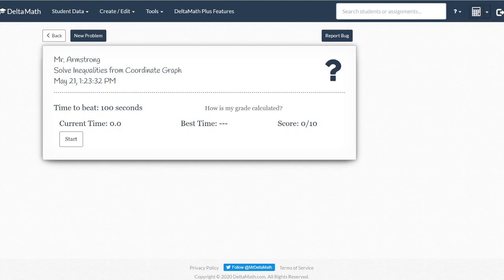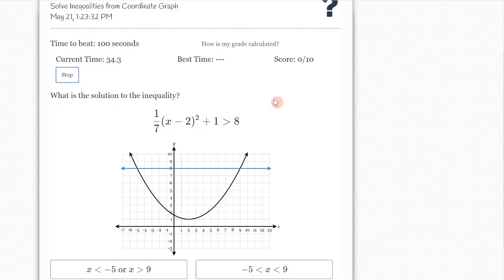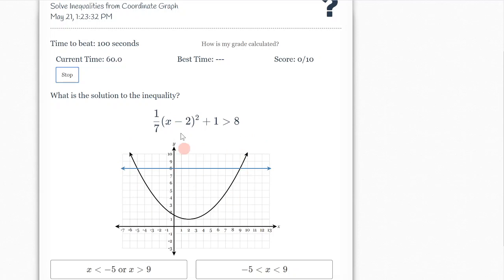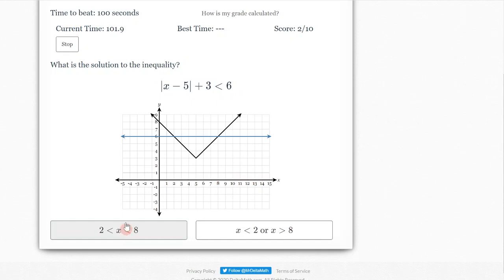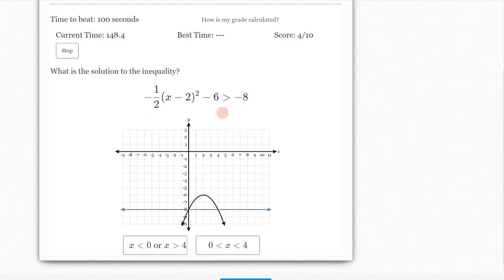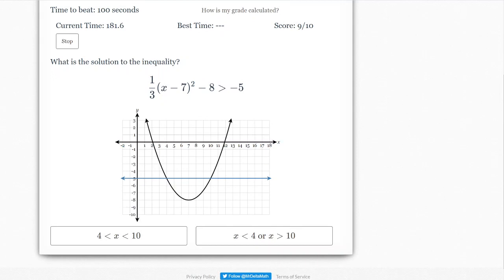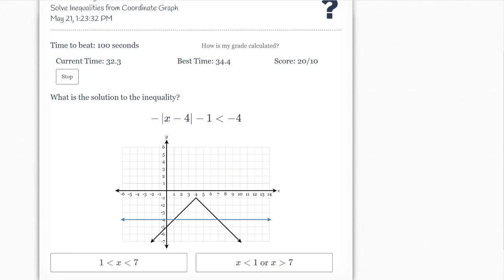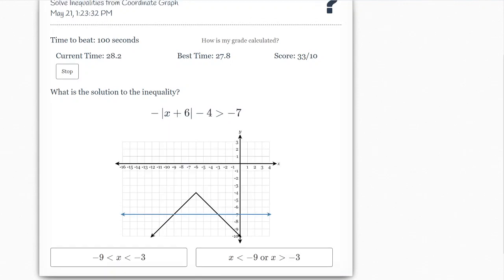How to "Solve Inequalities from Coordinate Graph" 10 times in 100 seconds on DeltaMath